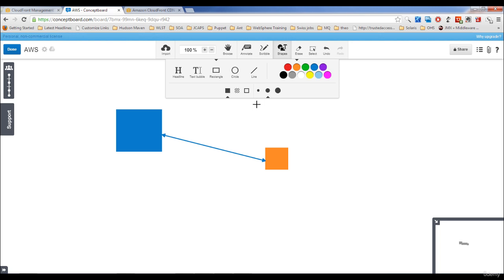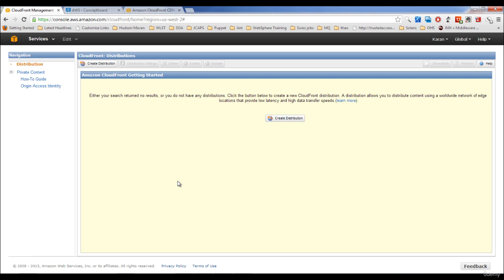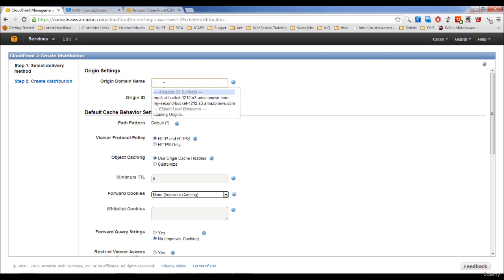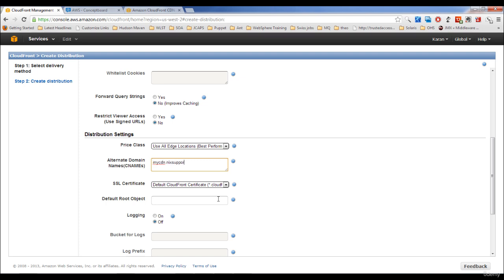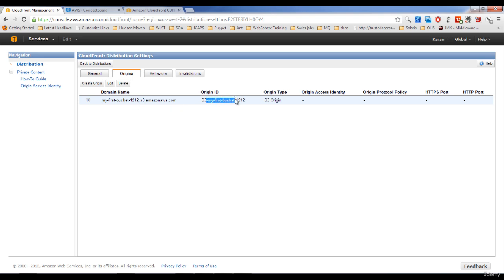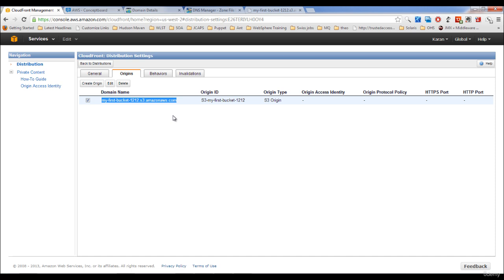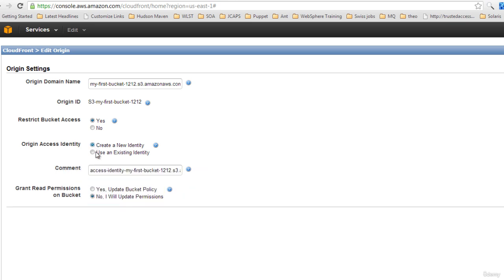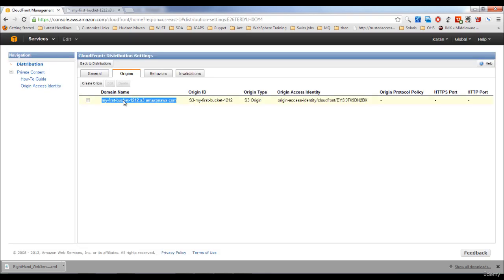15 Amazon CloudFront